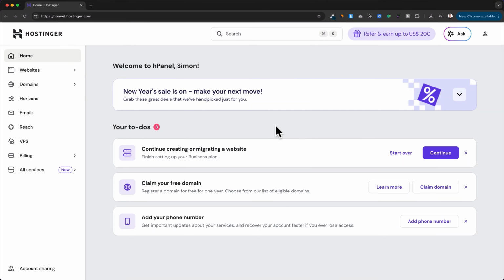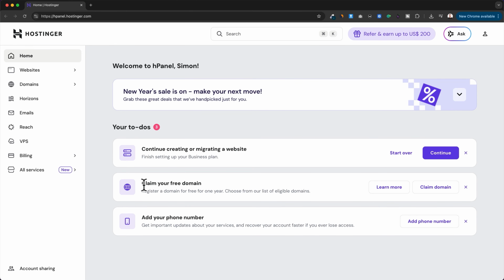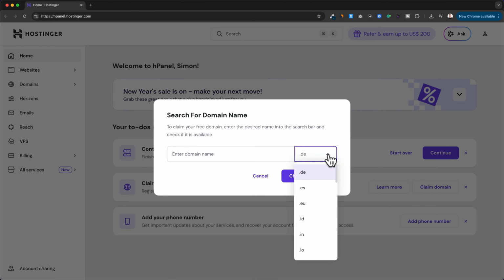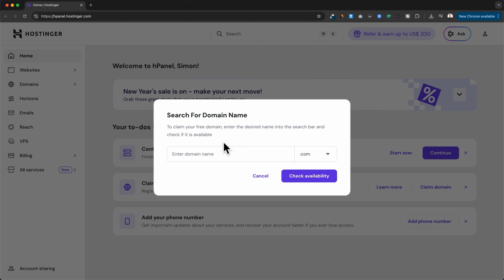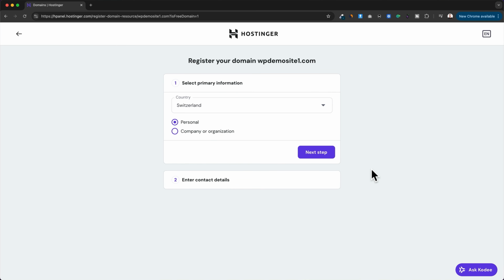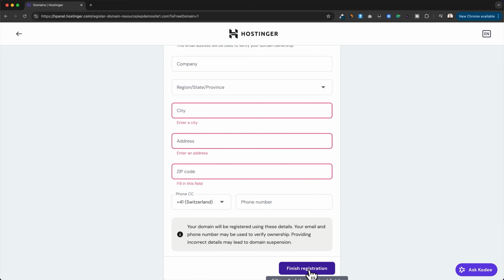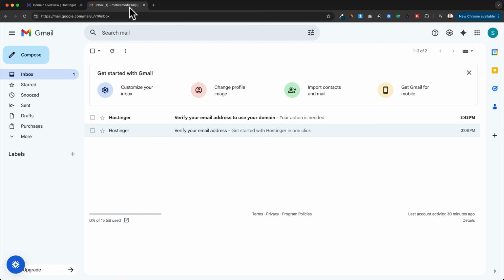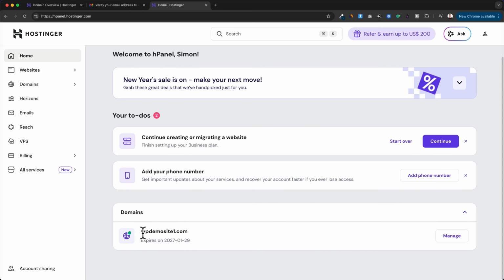How to Claim Your FREE WordPress Domain on Hostinger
Learn exactly how to claim and register your free domain name with Hostinger! I'll walk you through choosing the best extension (like .com), checking availability, and verifying your email to get your new website address live instantly.